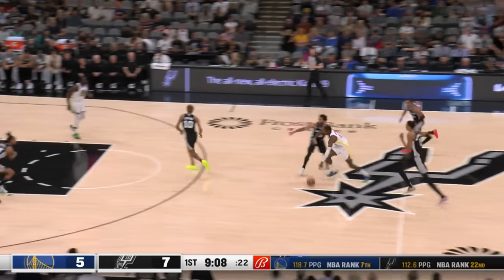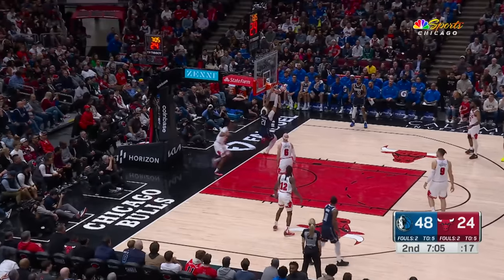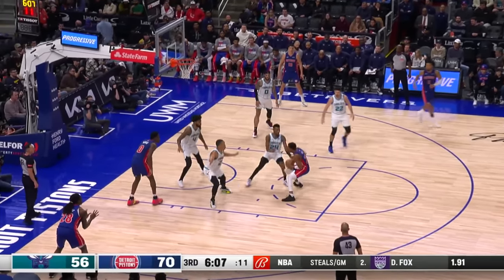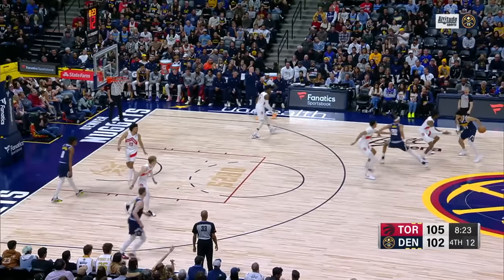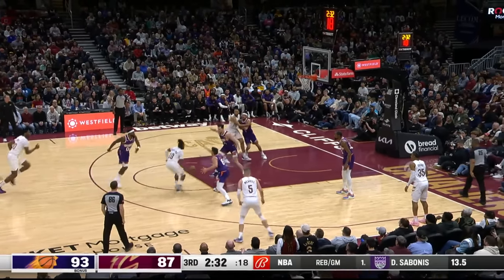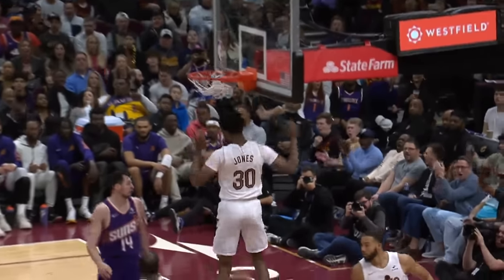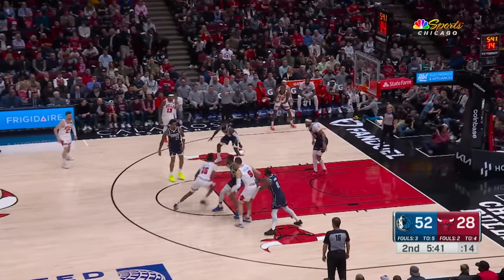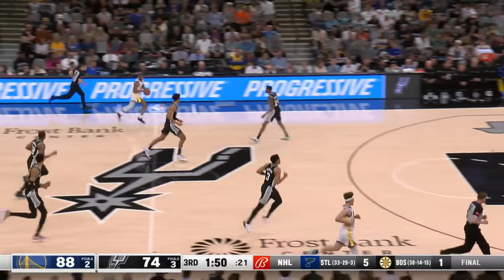NBA's Top 10 Plays of the Night | March 11, 2024